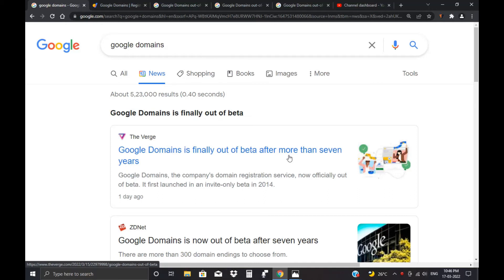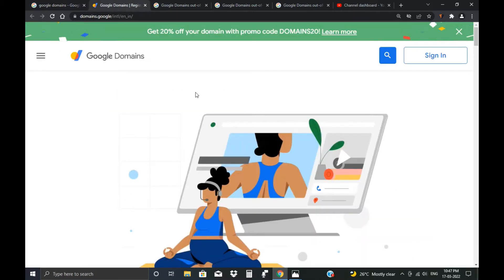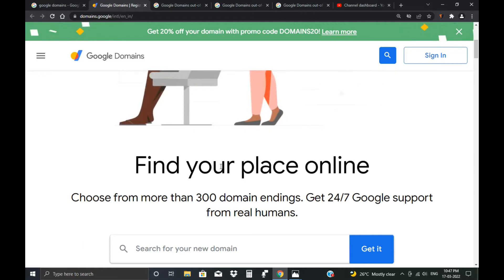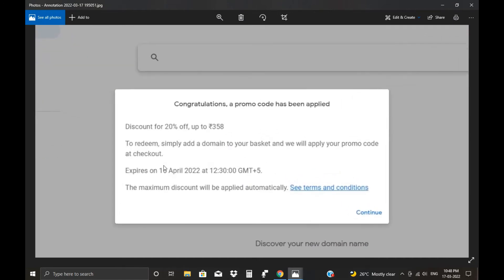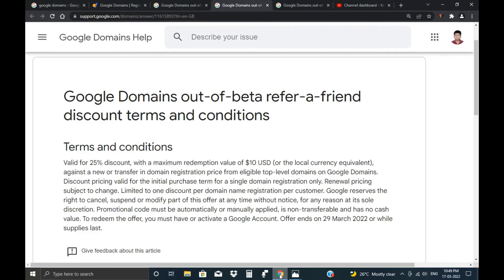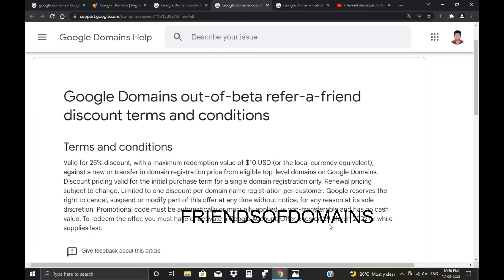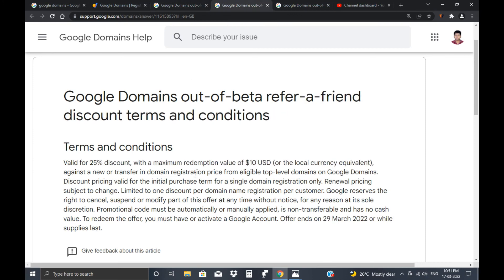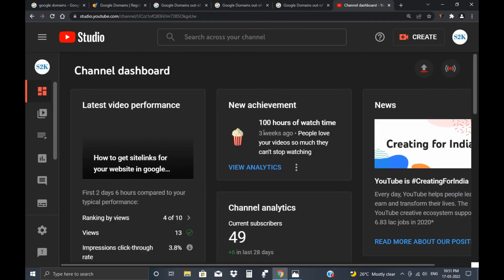Google Domains is now out of beta | 🔴Discount offers for both new and existing users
Google domain is now going out of beta program.  Google domains has reached many customers now.  In the starting period, google domains is in beta program.  But now they reached many customers so they come out of the beta.  To celebrate this event, Google domains offered many discounts to their customers for the first time.

They offered 20% and 25% and 30% discounts for buying a new domain or transferring a new domain.  The discounts are only for a limited time duration.

This is not a Promotional video

1.  DOMAINS20 - 20% [Offer ends on 15 or 16 April 2022]

VIDEOS:
🤍How to choose Best Domain Name Registrar to buy a domain | Best domain name registrars in 2022